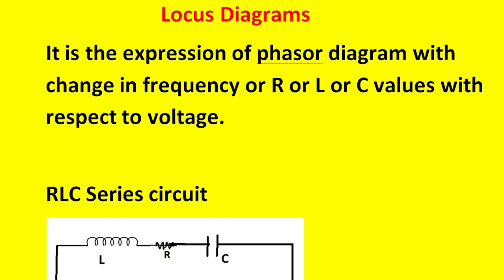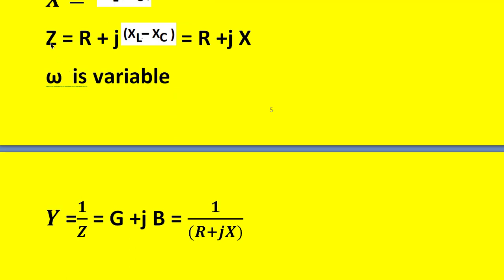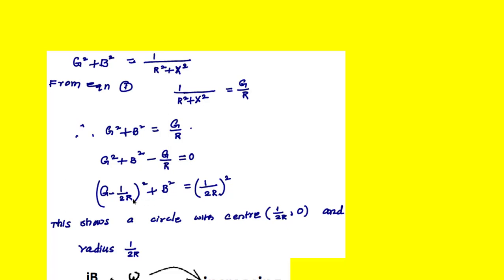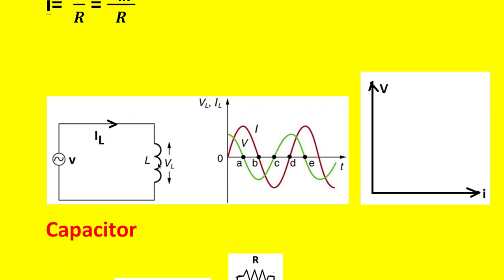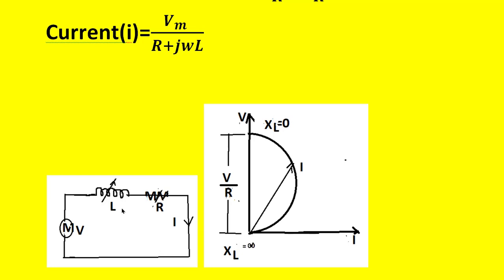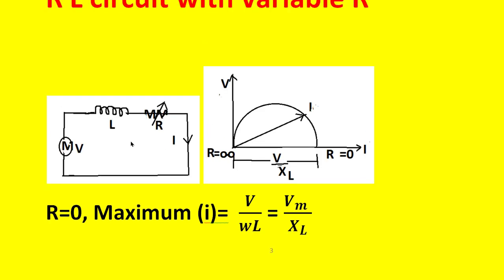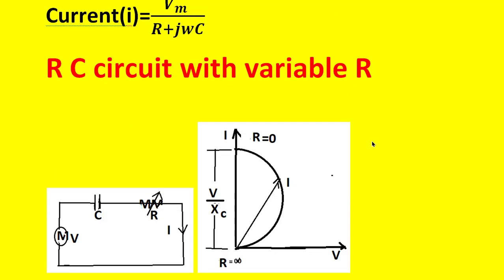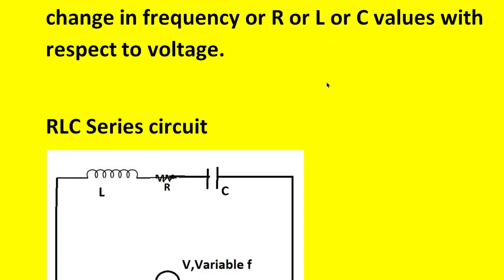Fundamentals of Locus diagrams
This video explains voltage,current relations, Conductance,suspatnce relations in RLC series circuit.